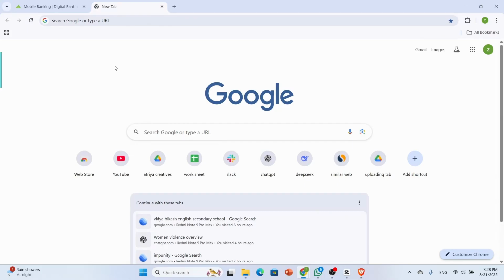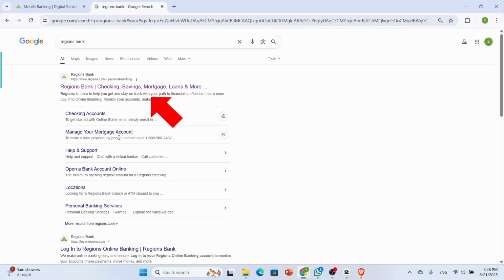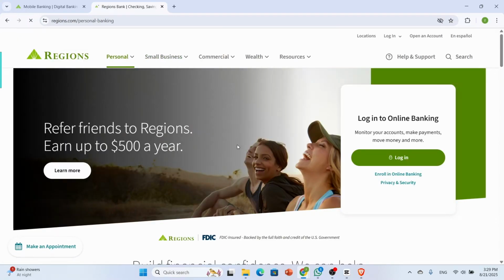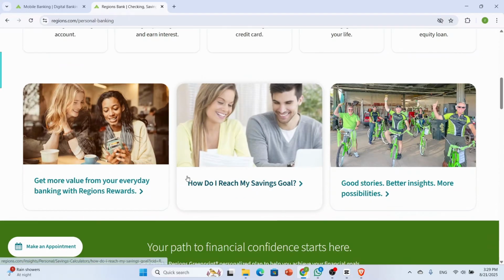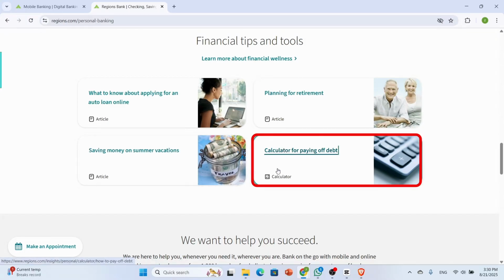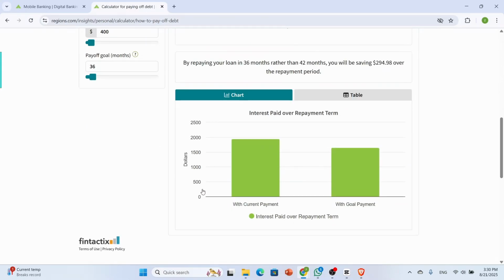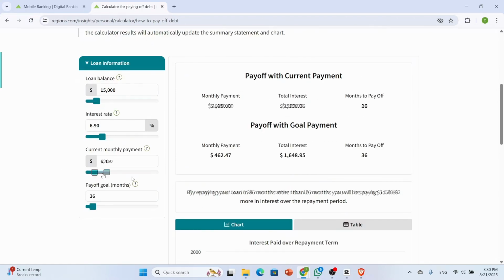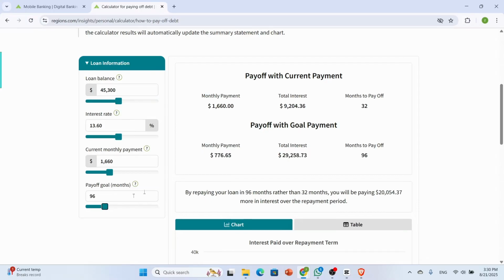How to Access Financial Calculators on the Regions Bank Website ?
Hello Guys,

Welcome to our step-by-step guide on How to Access Financial Calculators on the Regions Bank Website! If you need help finding and using Regions Bank’s financial calculators online, this video will show you exactly where to go and how to use the tools. We’ll walk you through accessing the Regions Bank website, locating the financial calculators section, and using calculators for mortgages, savings, loans, and more. Whether you’re planning a budget, calculating loan payments, or estimating savings growth, these tips will help you use Regions Bank’s financial calculators with ease.

In this video, we will show:
How to access financial calculators on the Regions Bank site
Where to find Regions Bank financial calculators online
Tips for using Regions Bank mortgage calculator
How to use savings and loan calculators on Regions Bank
How to navigate to Regions Bank tools & financial resources